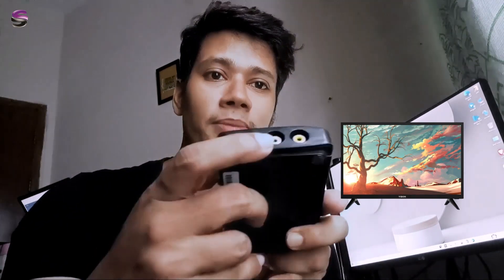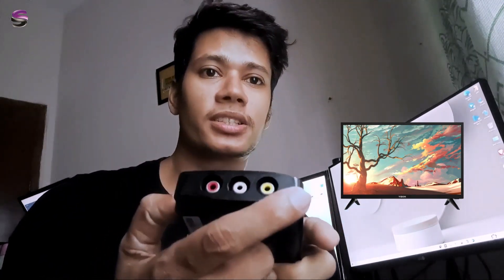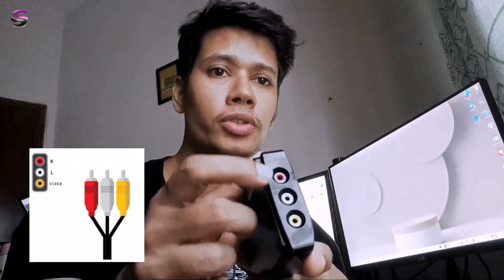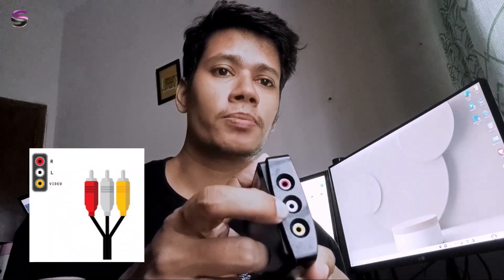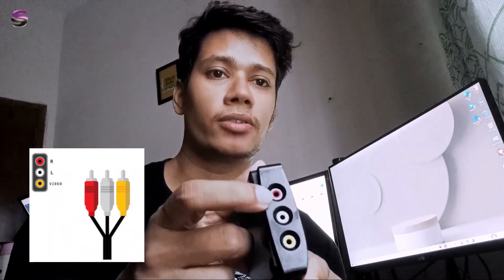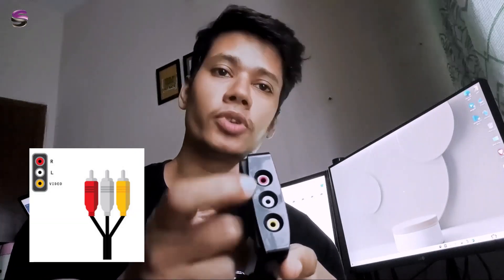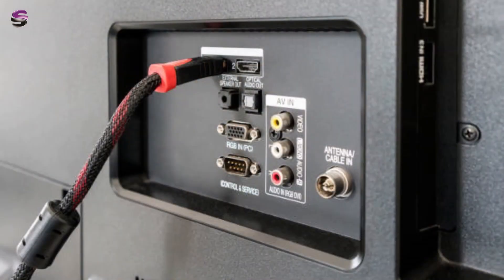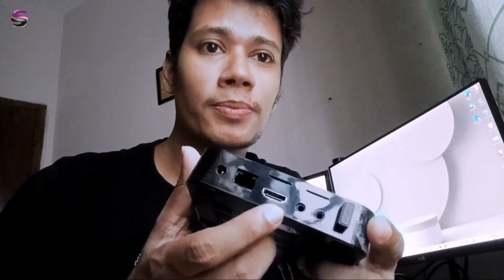নন স্মার্ট ও পুরনো সিআরটি টিভি কে স্মার্ট টিভি করার পদ্ধতি |How to convert CRT Non Smart to Smart TV